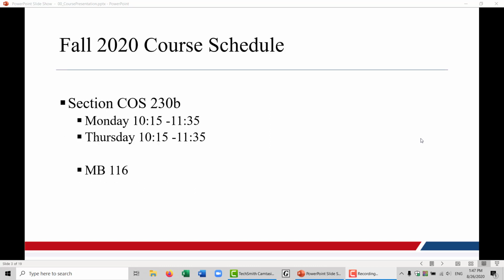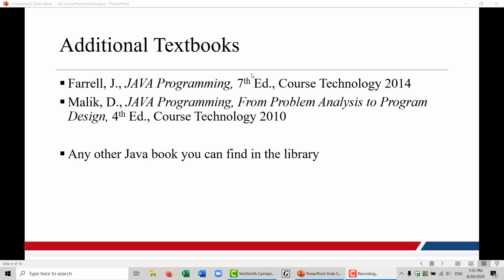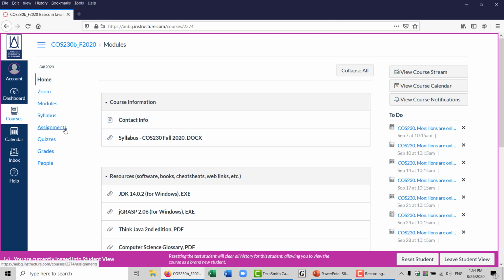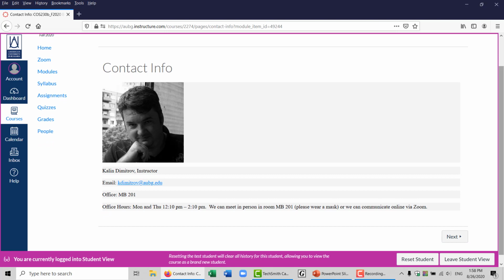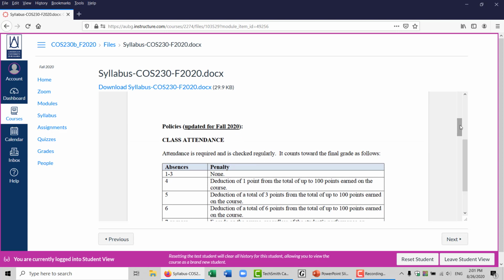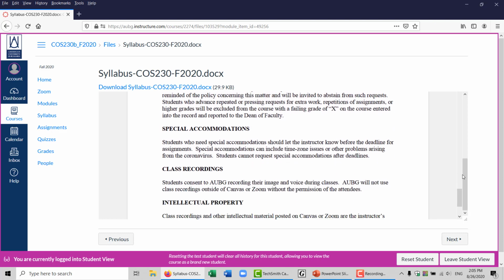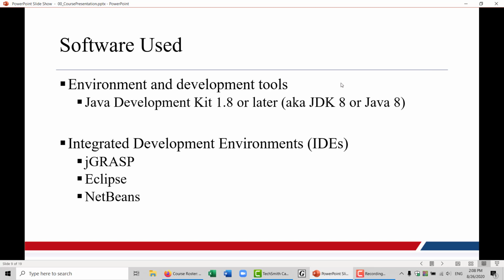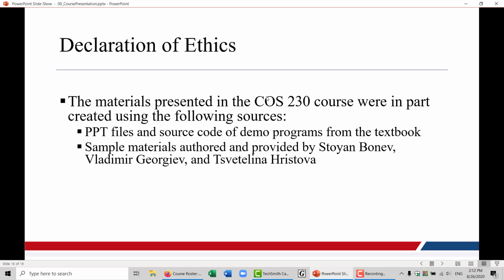COS 230 Course Presentation